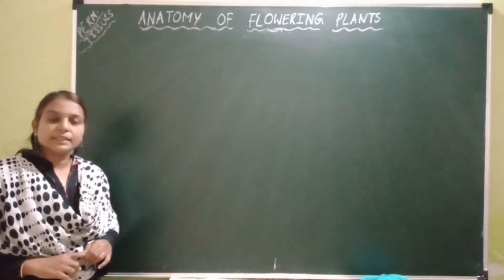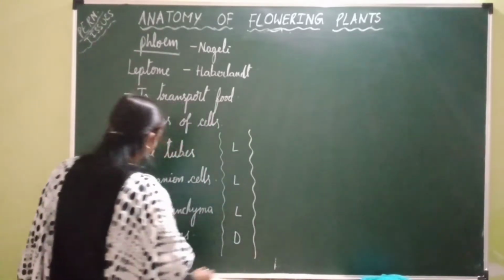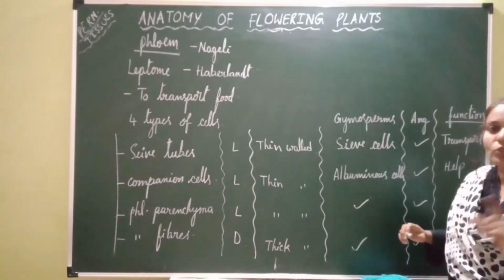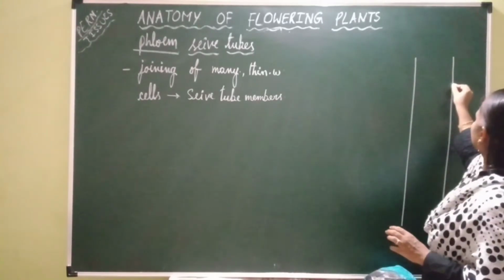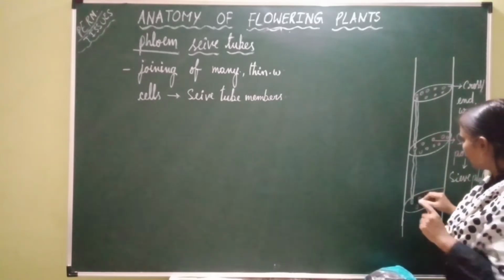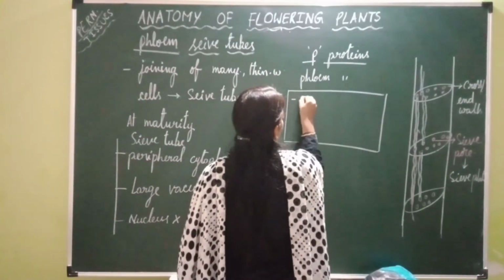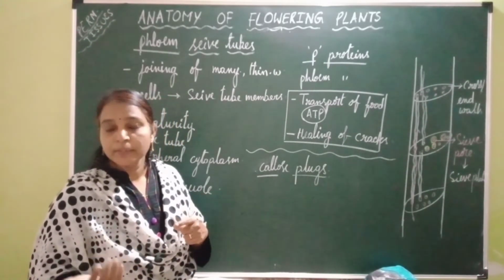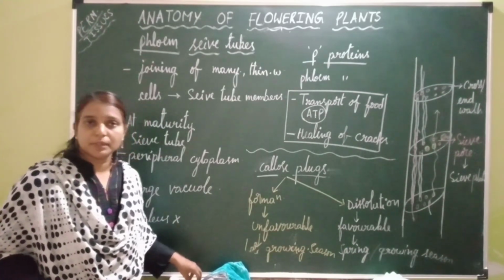Anatomy of flowering plants - Phloem - Seive tubes//Complex permanent tissue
in this video I explained about phloem sieve tubes in detail..
Phloem sieve tubes are involved in transport or translocation of food..